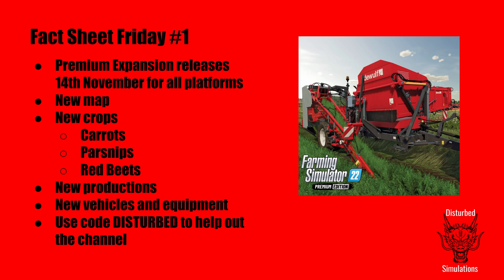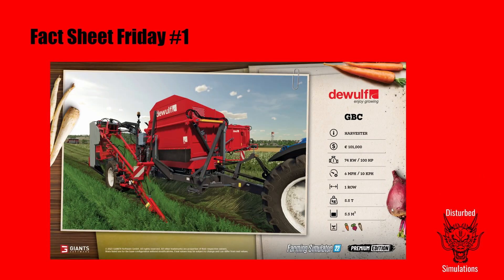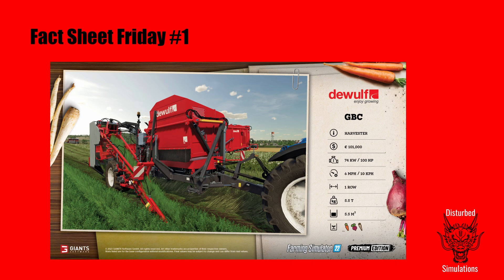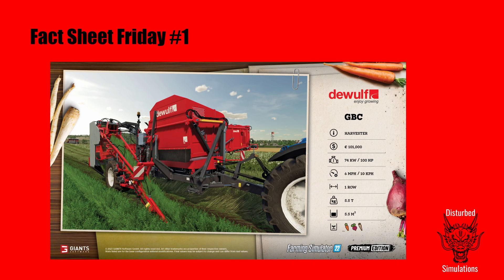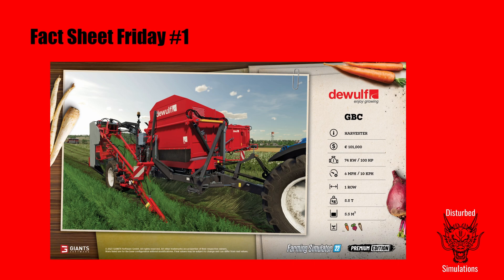FACTSHEET FRIDAY #1 - Premium expansion - FS22